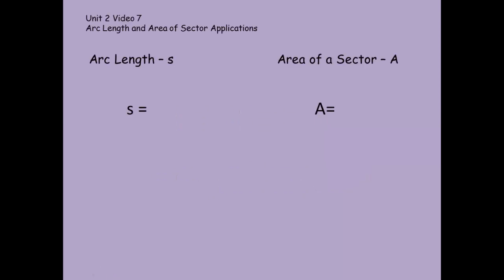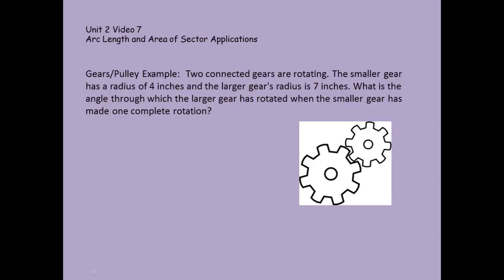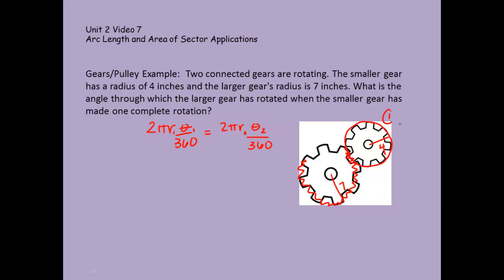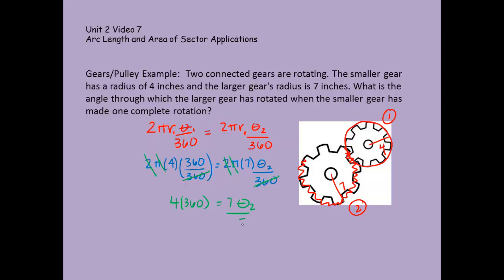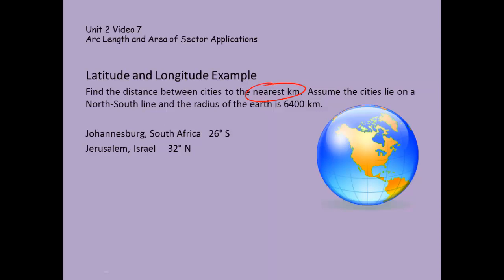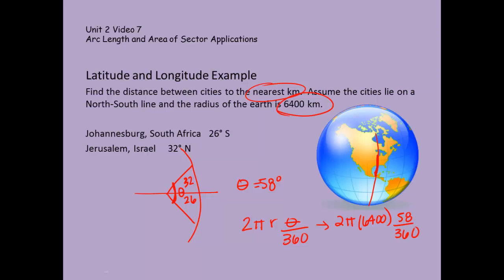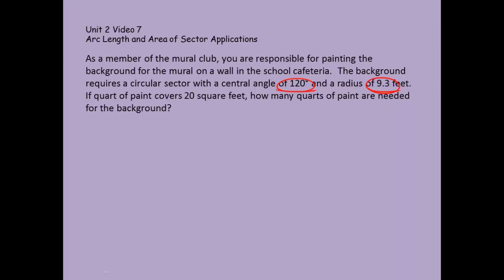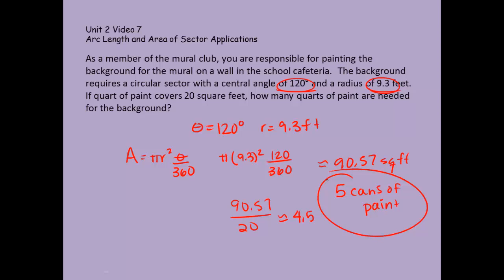unit 2 video 7 Arc Length and Area of Sectors Applications